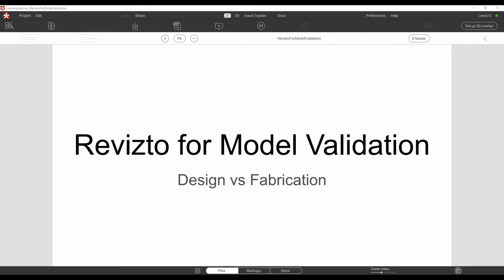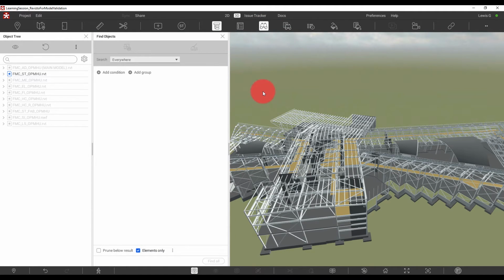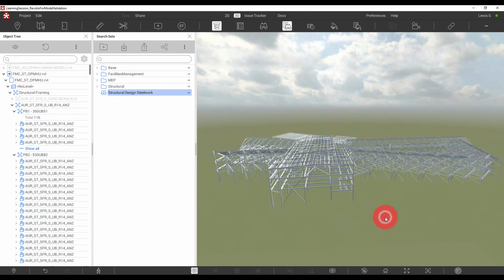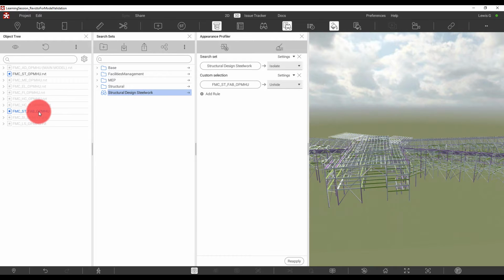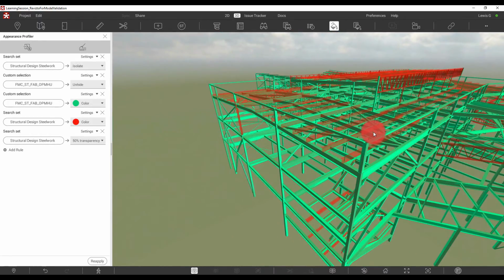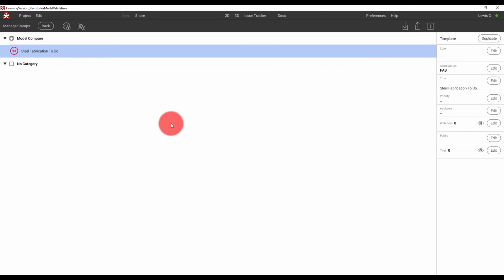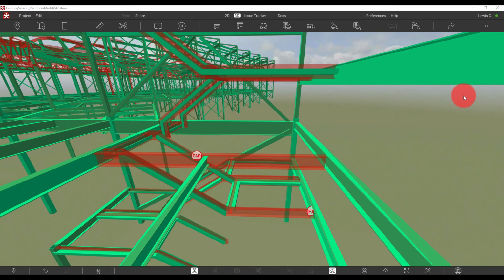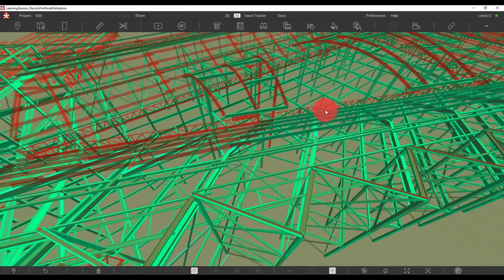Revizto for Model Validation: Steel Fabrication vs Steel Design. February 9, 2021